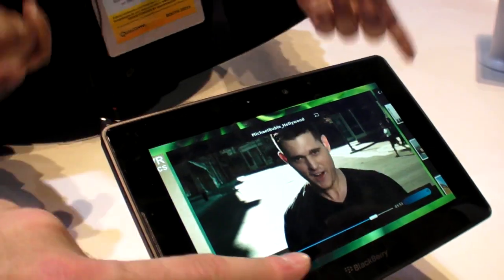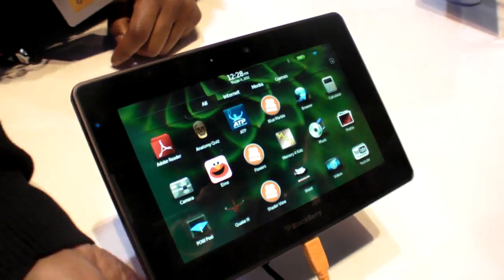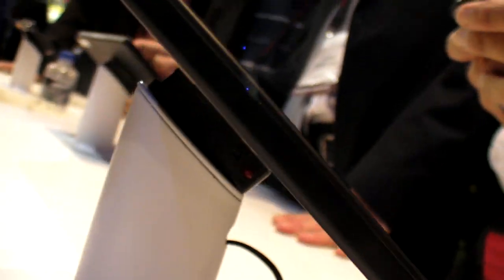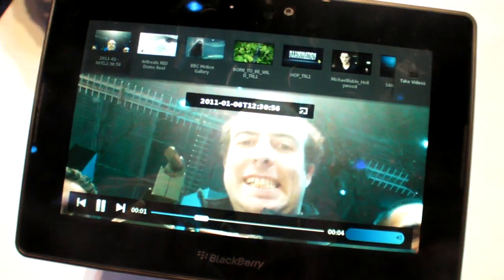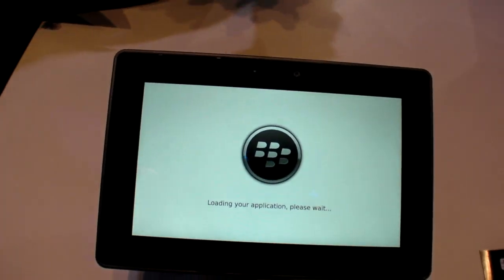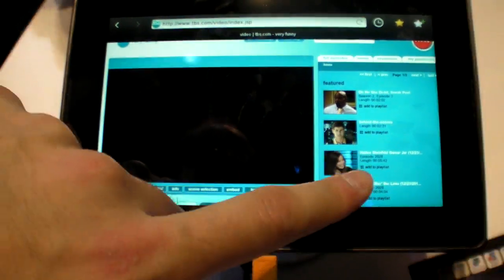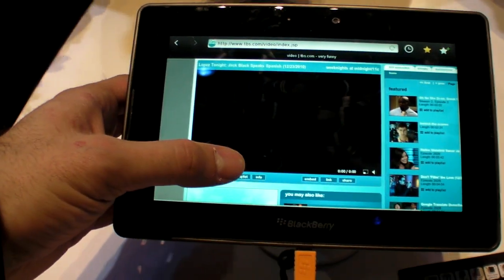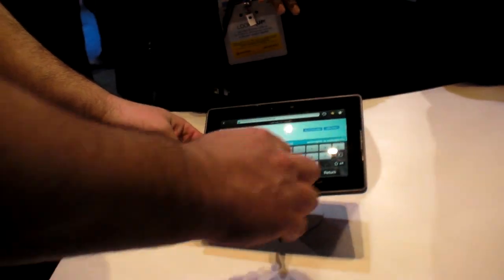RIM BlackBerry Playbook Tablet UI showcased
It's actually a pretty cool impressive user interface, well managing multi-tasking, navigating between multiple tasks, apps, tabs, features and managing things on a tablet screen. It may be powered by a Texas Instruments OMAP4430 dual-core ARM Cortex-A9 processor, to be confirmed (please post in the comments if you have a confirmation).